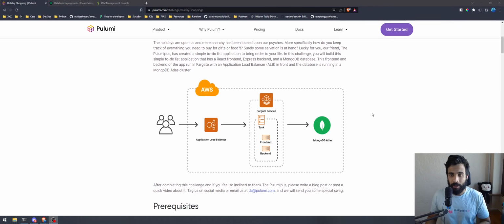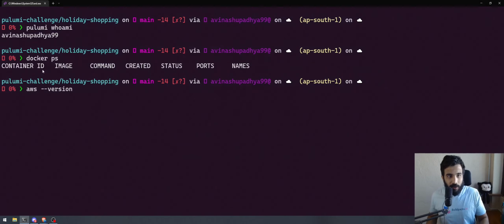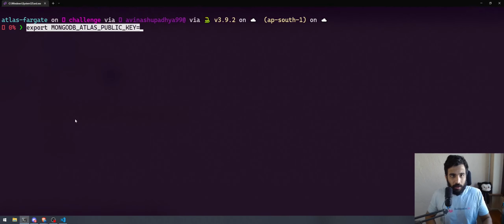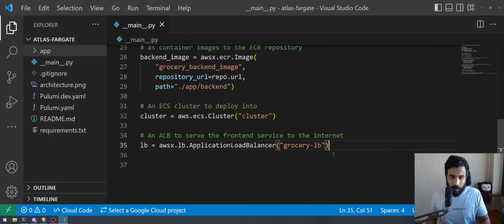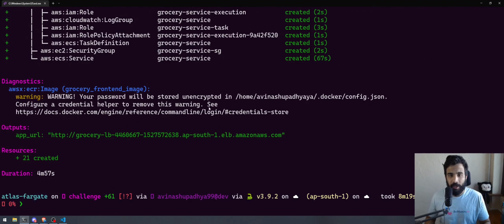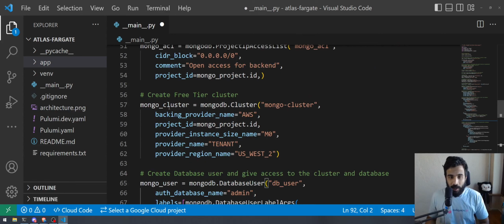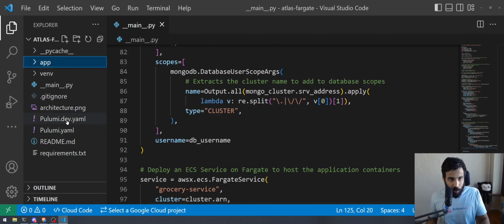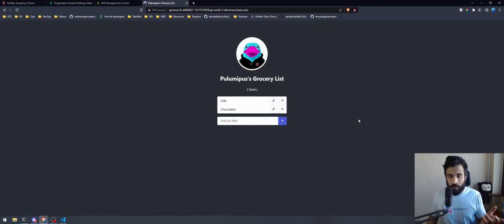Taking the Pulumi Challenge - Holiday Shopping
Pulumi Challenge -